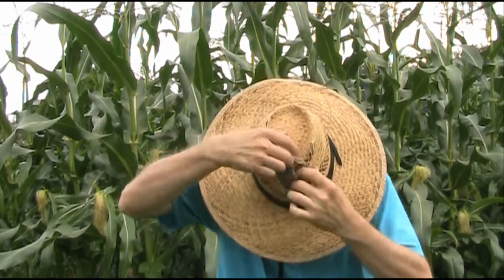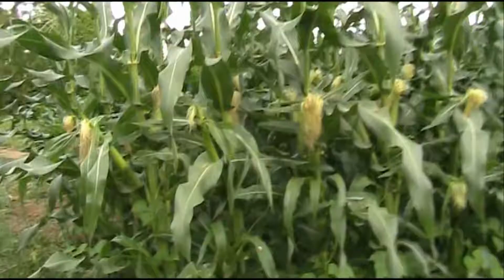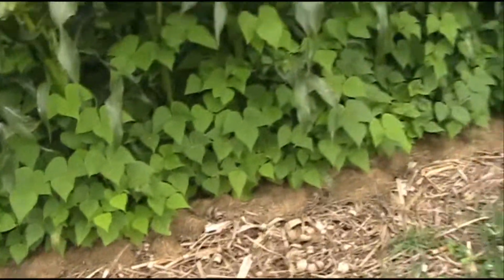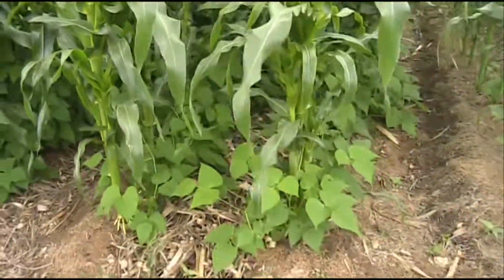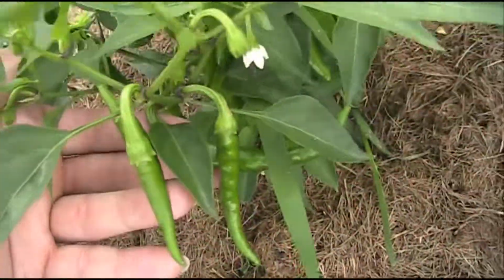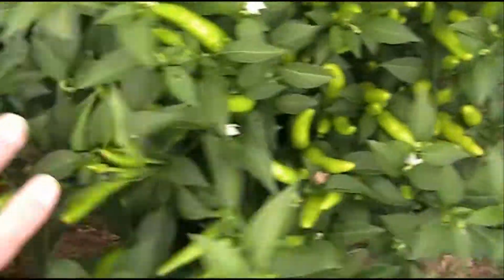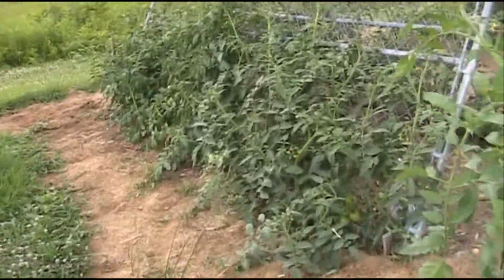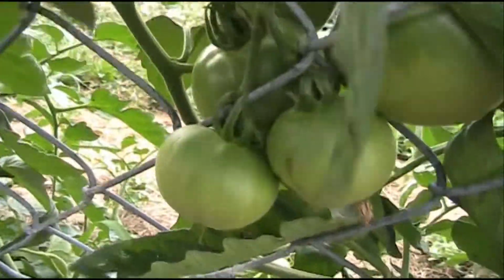2009 Garden Vlog 10 Part A, Total Overview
Thanks PappyStu for the awesome hat!!!

Yikes it's time for another epic garden vlog. I really hated to split this in two parts but after getting so many nice comments on the video quality of my recent bird video I decided to render this video in the same fashion. Of course that means a HUGE file size which is over 2gb so I had to split this video into two parts. (Hey did you think I was actually going to edit it down to a sane length? Ha!!!)

Part B to follow as soon as I can get it uploaded later today or maybe tomorrow. (Actually it's upping now but this one took almost 12 hours to upload, so when it or the next one will go live is anybody's guess. I'm sure this will look like crap in the early going but hopefully will look better once YouTube gets it fully processed. I've never been too happy with the way my garden vids look. Vids with busy backgrounds never look very good on YouTube. We'll see how this does. tick tock...tick tock... Well it turned out a little better than my usual garden vids. Still not quite as I'd hoped given that I rendered it the same way as my bird video which turned out so well. It just goes to show that a vid with a busy background is never going to look quite as good as one with a more solid background.